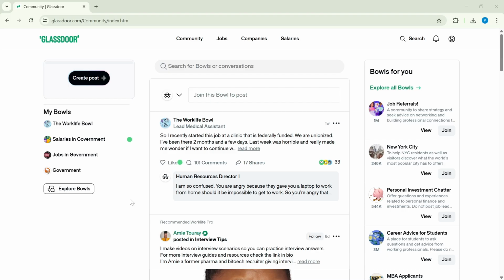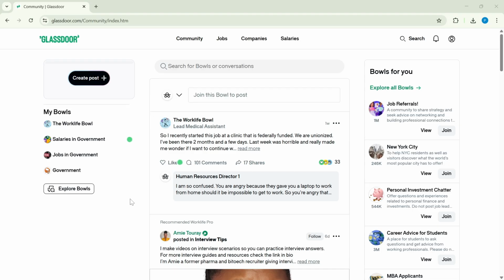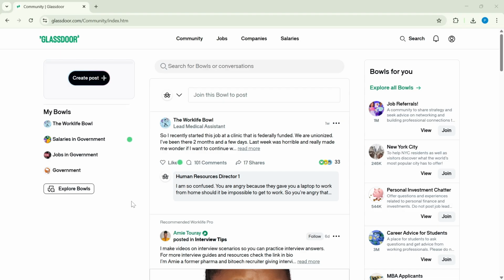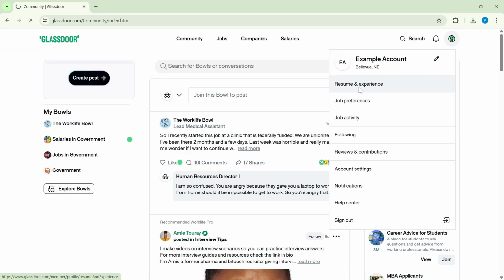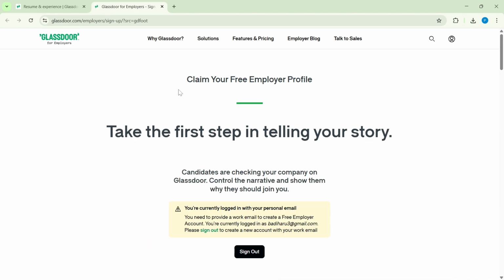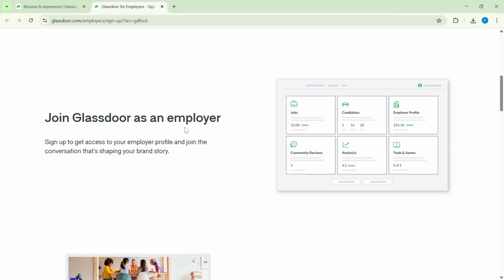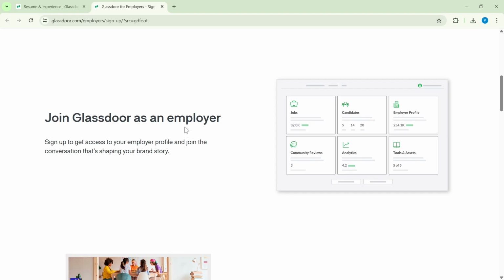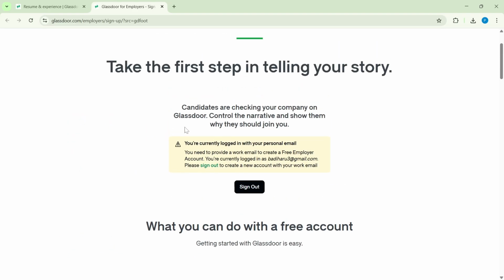How To Enable Recruiter Access On Glassdoor (Job Offers 2026)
In this 2026 step-by-step tutorial, you’ll learn exactly how to enable recruiter access on Glassdoor so employers and hiring managers can discover your profile and send you job offers directly. Turning on recruiter visibility boosts your exposure in search results, increases interview invitations, and helps you land opportunities faster without constantly applying manually. This is essential for professionals who want passive job leads and smarter career growth.

🔹 What You’ll Learn:
-How To Navigate To Privacy And Visibility Settings Inside Your Profile Dashboard
-How To Turn On Recruiter Access And Make Your Profile Discoverable To Employers
-How To Control What Information Recruiters Can View For Better Privacy
-How To Optimize Your Headline, Skills, And Experience For Search Matching
-How To Enable “Open To Work” Signals Without Alerting Your Current Employer
-How To Upload Or Update Your Resume For Faster Recruiter Screening
-How To Manage Messages And Respond Quickly To Job Opportunities
-How To Disable Access Anytime If You Want To Go Private Again

💡 Pro Tip: Add industry keywords and job titles naturally throughout your profile. Recruiters search by keywords first, so optimized profiles appear higher and get more offers automatically.

By the end, you’ll be fully visible to recruiters and ready to receive targeted job opportunities throughout 2026.